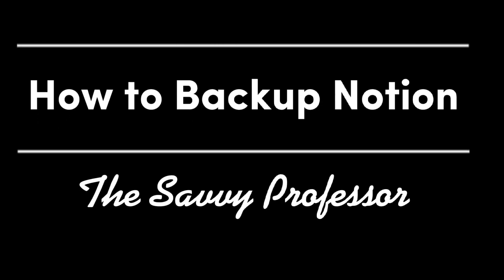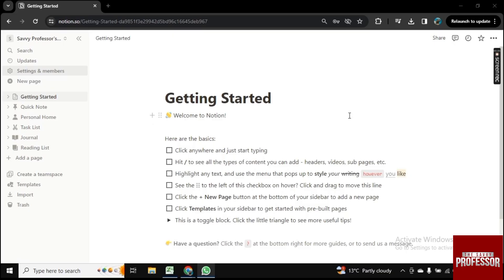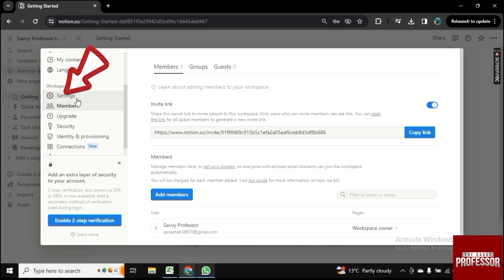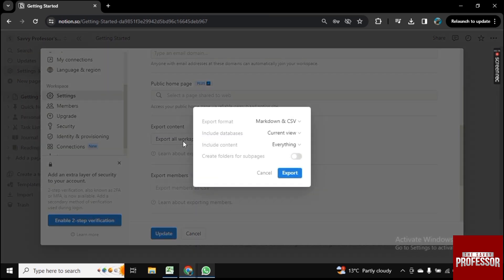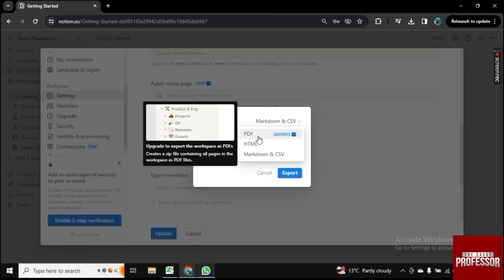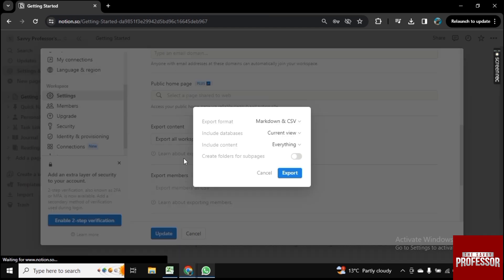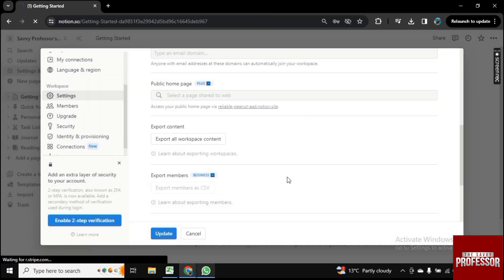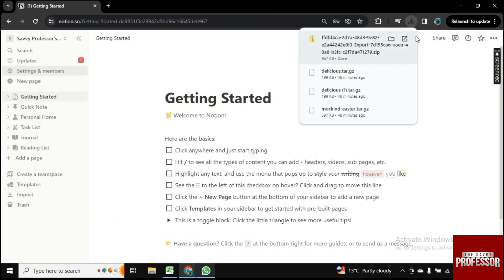How to Backup Notion (How to Back Up Your Notion Workspace)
How to Backup Notion (How to Back Up Your Notion Workspace). In this tutorial, you will learn how to backup Notion.